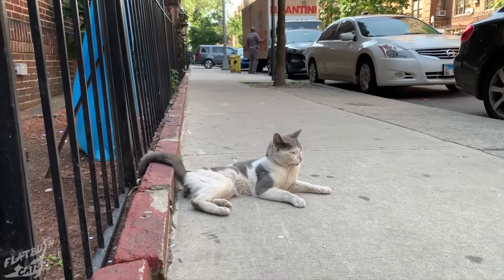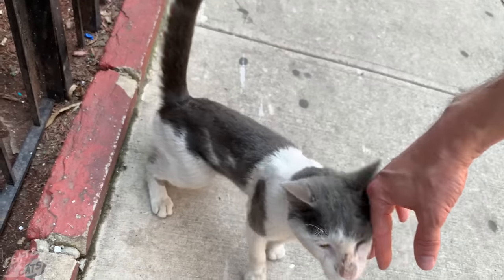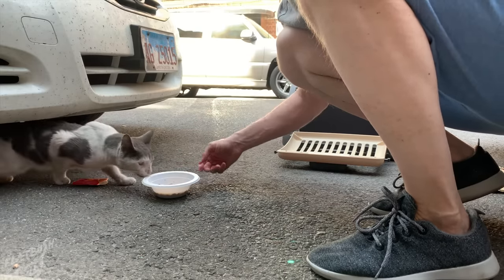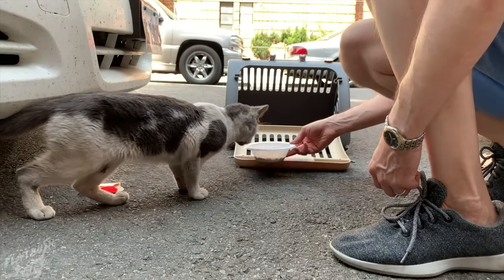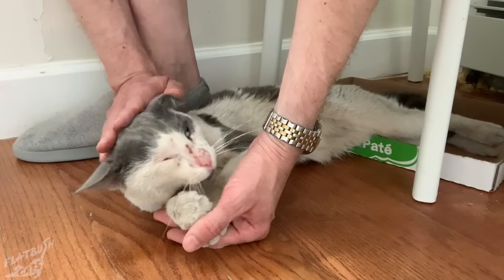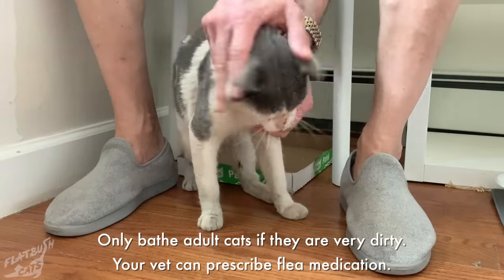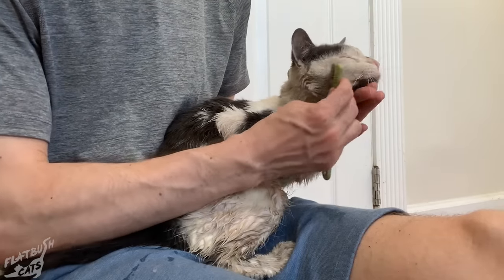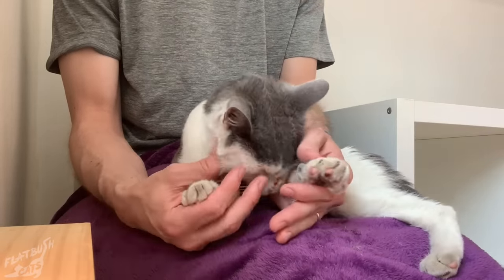Street Cat Rescue: Winston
To make more of these stories possible, please join us as a monthly supporter We found Winston on the street looking for help. Just a few months later he was enjoying indoor VIP life with his own new family!

Join our Instagram community for more cat rescue stories and updates

Music in order of appearance, please support the artists -
Chris Zabriskie - That Kid in Fourth Grade Who Really Liked the Denver Broncos:

You can hear all of these songs on our Spotify playlist

Take a trap, neuter, return (TNR) class